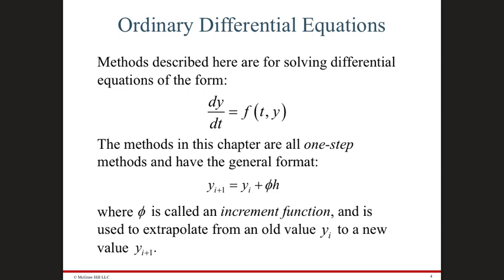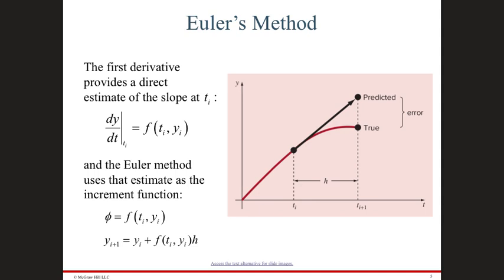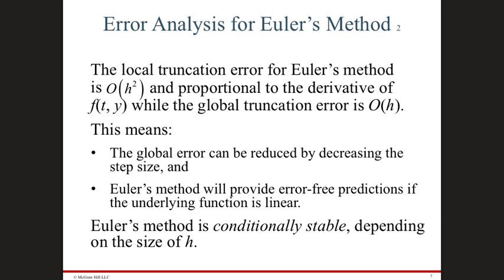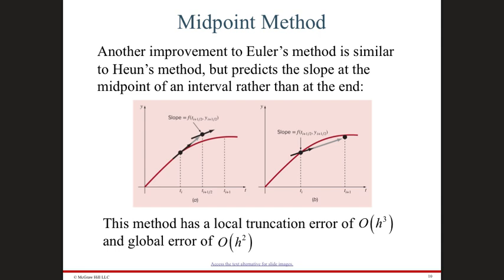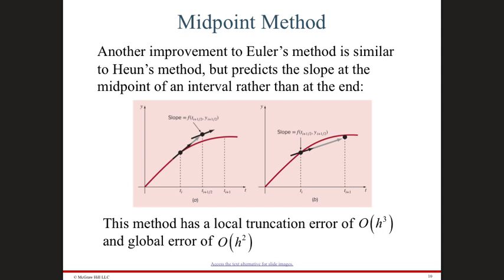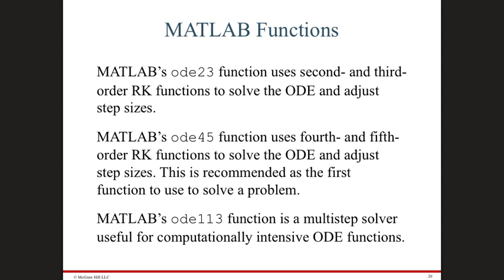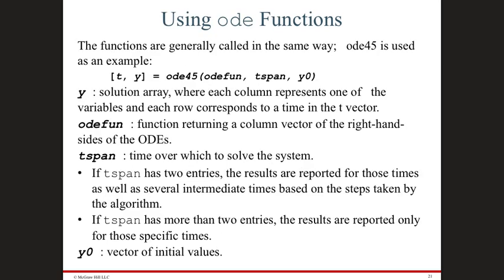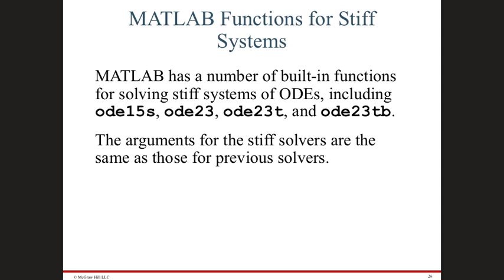GENG603 - Lecture 5 - Ordinary Differential Equations (ODE)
GENG603: Advanced Numerical Methods
Tamer Khattab
Qatar University
Electrical Engineering